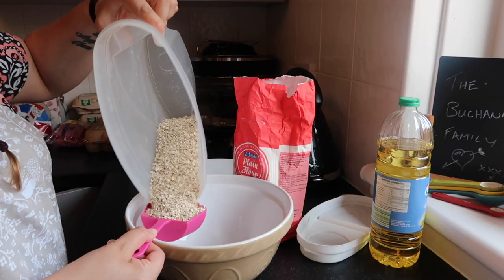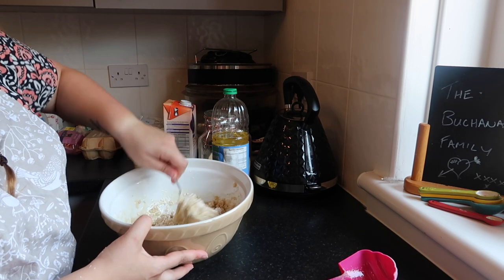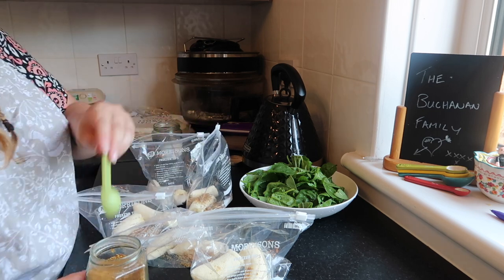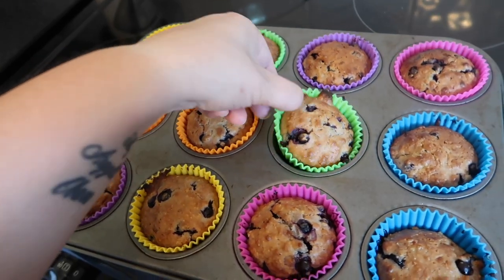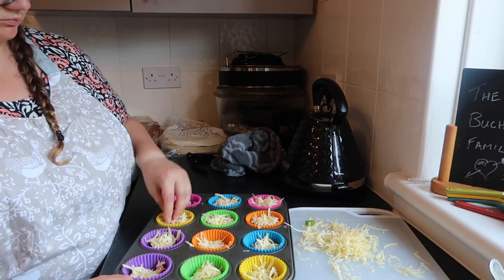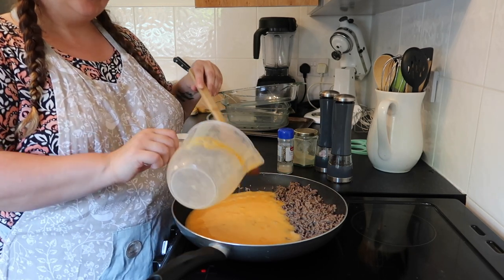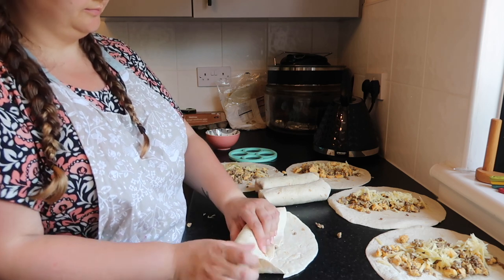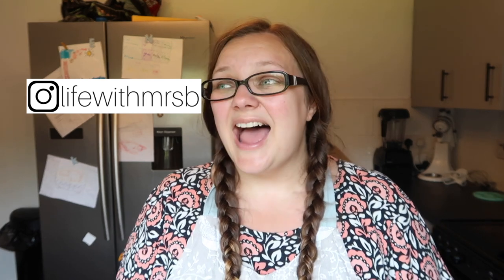BREAKFAST FREEZER MEAL PREP!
Today join me as I share 4 freezer breakfast meal ideas. This video is not made or intended for those under 13.

For the breakfast muffins, just freeze and take out how ever many you would like the night before to defrost. They will be ready to eat in the morning, no need to reheat.

For smoothie bags, put entire the entire contents of your bag into blender with a cup of water or milk. You can adjust the amount of liquid to get the consistency that you like.

For egg bites, once frozen you just need to pop onto a plate (still frozen) and into the microwave for a minute or two depending on your microwave.

Breakfast burritos, unwrap from the foil, cover loosely with some kitchen roll and microwave for two to three minutes. No need to defrost.

Want to comment here but can't?

Thank you to EVERYONE for supporting my channel and watching my videos. I'm truly grateful and love having you guys along with us to join in our life! ♡